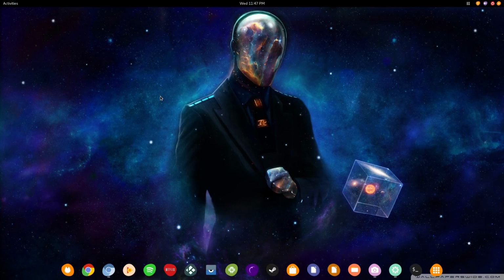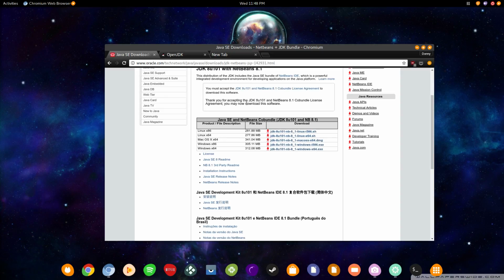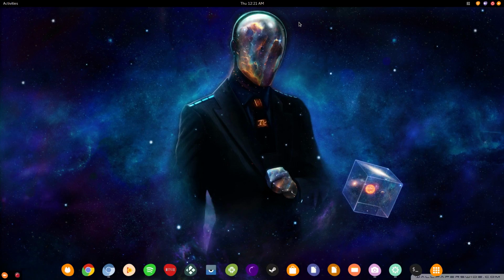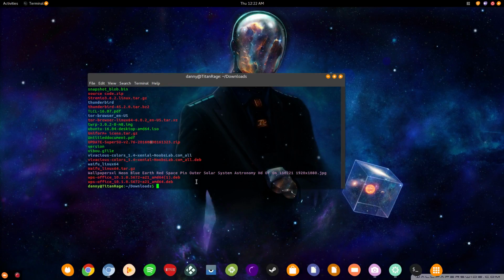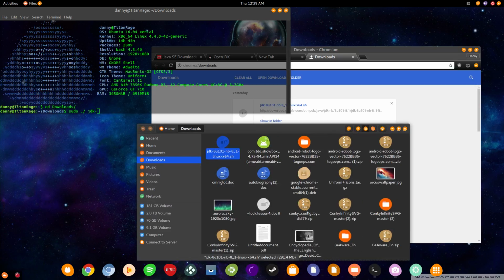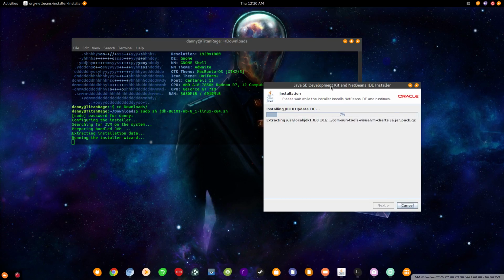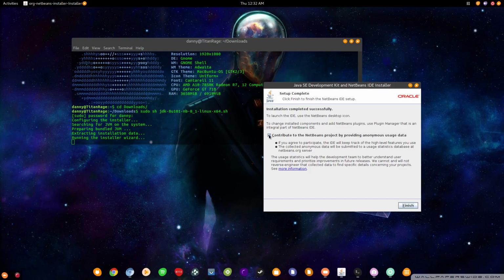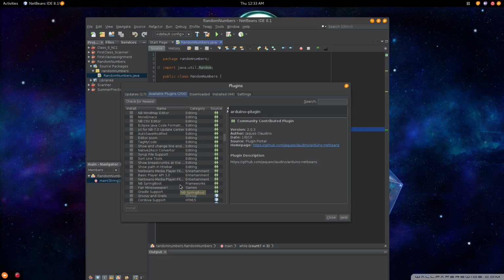Open Source Alternative|Netbeans IDE + JDK for Linux installation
I will show you how to install Netbeans IDE, an open source editor for Linux. This process will work for Ubuntu and Arch based distributions. Its a free coding editor for HTML,JAVA, PHP, and other languages.